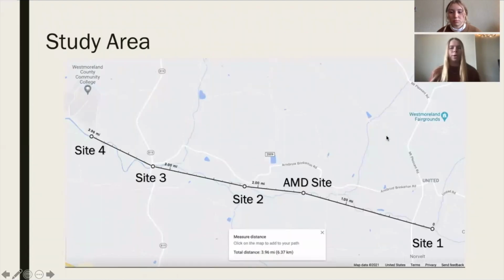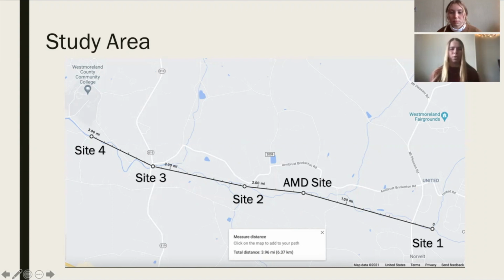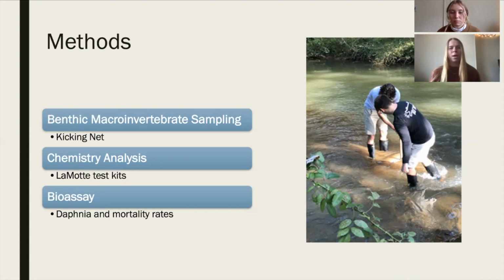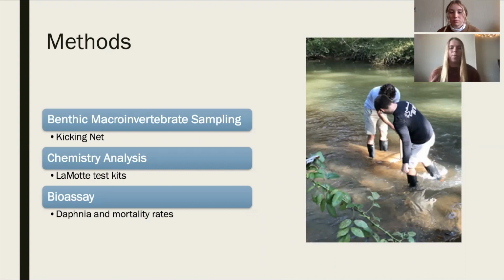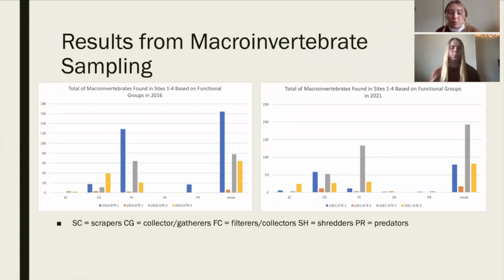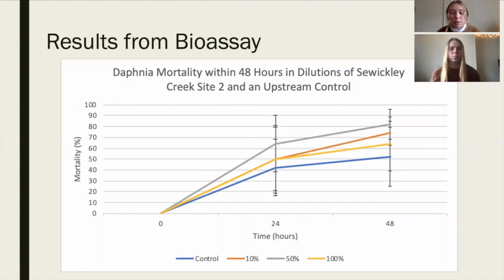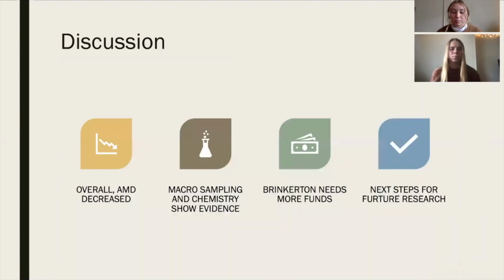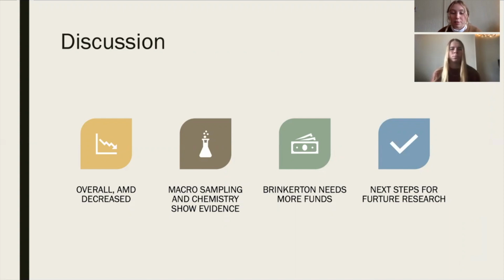The Effects Acid Mine Drainage has on Sewickley Creek's Water Quality and Macroinvertebrates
Elise Stratil and Tiffany Michalek
University of Pittsburgh at Greensburg

Acid mine drainage has affected stream ecology throughout the world, including some of our own local areas being in harm’s way of not recovering. Our study was performed along Sewickley Creek in Westmoreland County where you would find the Brinkerton passive treatment site. In our experiment, we observed the benthic macroinvertebrates, chemical analyses, and bioassay and compared our data to data from 2016. Our hypothesis of this study was that Sewickley Creek, in both time and space, would recover from acid mine drainage due to the passive treatment system.We found that the stream is recovering, but there is still room for some improvement.